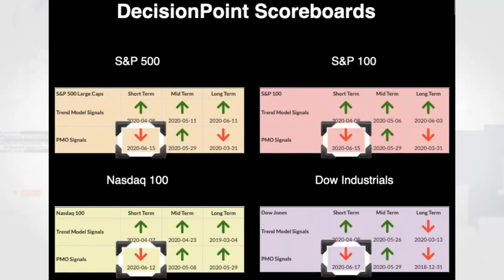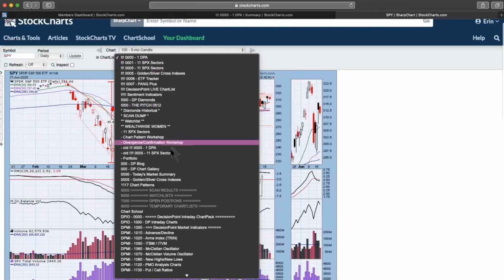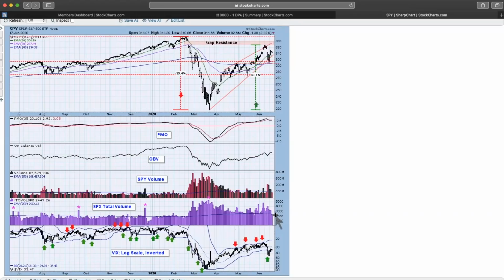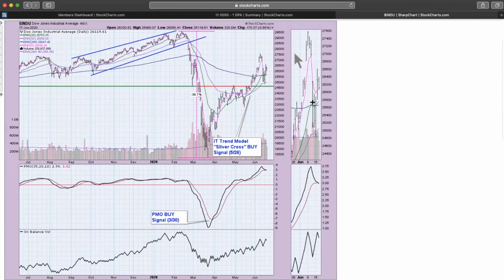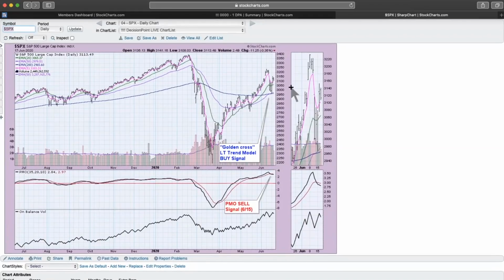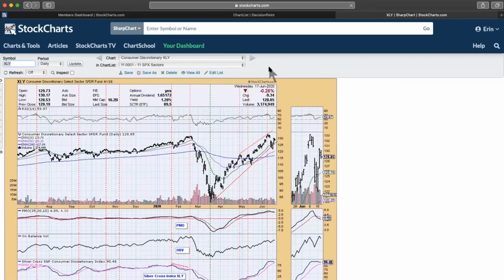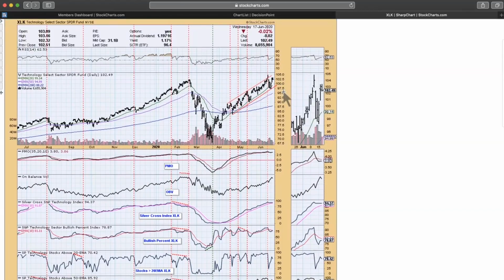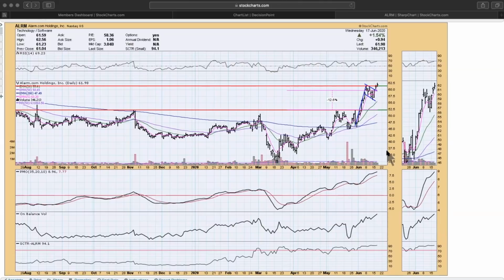PMO SELL Signals Despite Bullish Bias | Carl & Erin Swenlin | DecisionPoint (6.18.20)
Carl and Erin review four new Price Momentum Oscillator (PMO) SELL signals on four of the major market indexes. Even the Nasdaq 100's new highs didn’t prevent that PMO SELL signal. Erin discusses climactic indicators and how they can be leading indicators for very short-term. The “hanging man” candlestick from Tuesday sent a caution flag for Wednesday! Finally, Erin gives everyone her “Diamond of the Week” from the DecisionPoint Diamonds report.

DecisonPoint Scoreboards: 02:46
Let's Look at Some Charts!: 05:05
Diamond of the Week: 27:50